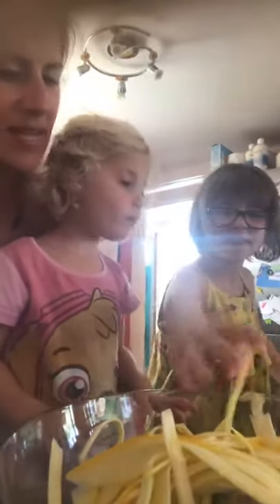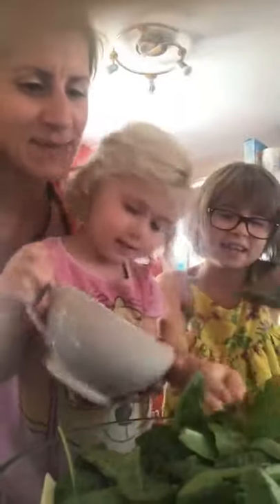Smoked Mackerel Salad 25 07 2018